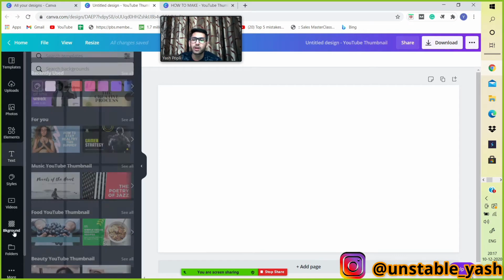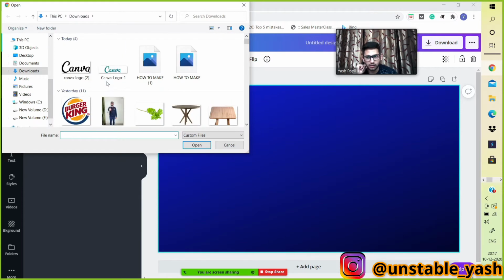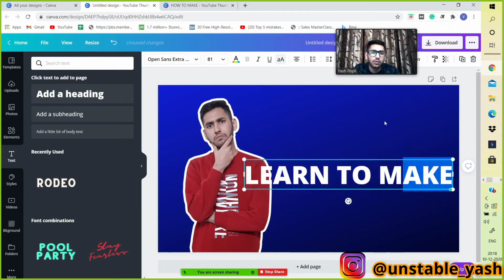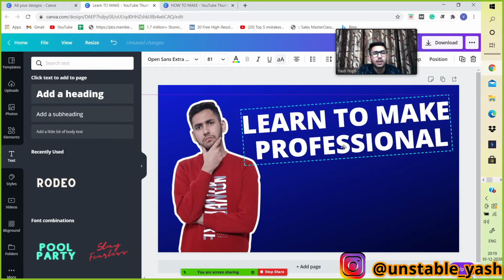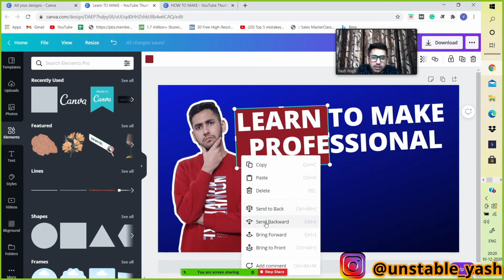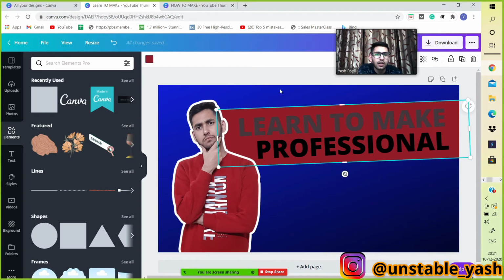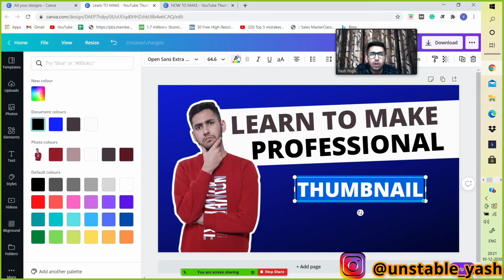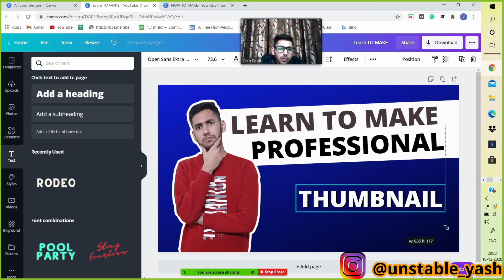How to Make a YouTube Thumbnail with Canva | Learn to Make a YouTube Thumbnail with Canva in 2021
How to Make a YouTube Thumbnail with Canva | Learn to Make a YouTube Thumbnail with Canva for Free

Hi Guys,
 I am Yash Popli Graphic designer In this video, I have explained how to make a Youtube thumbnail with canva, learn to make a youtube thumbnail with canva in 2021 in this video.  I am sure after watching this video you will get to know how to make a youtube thumbnail with canva and you will learn to make youtube thumbnail with canva.

Thankyou...